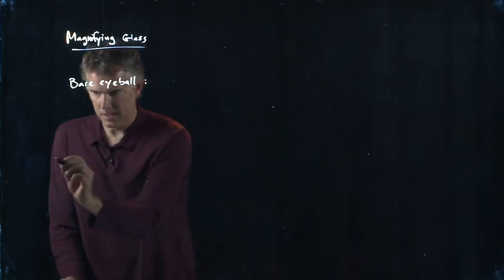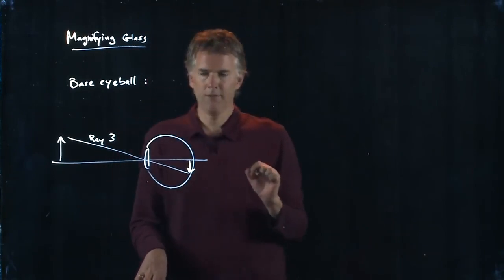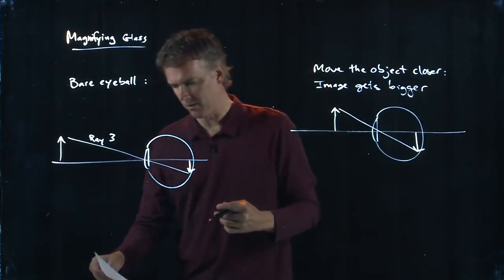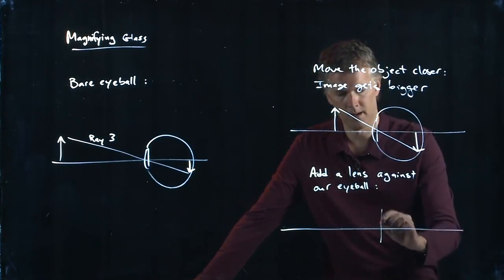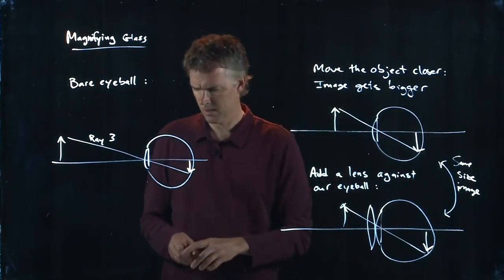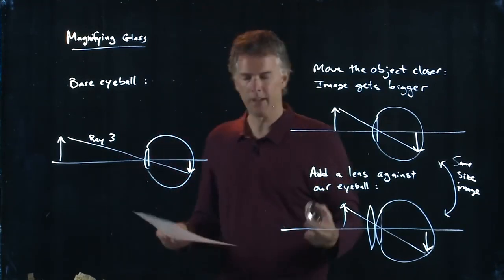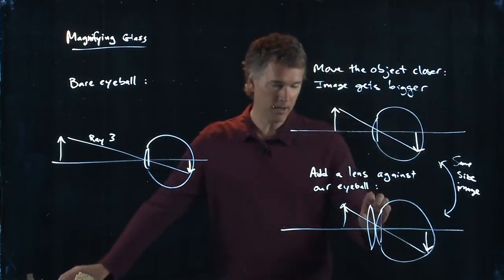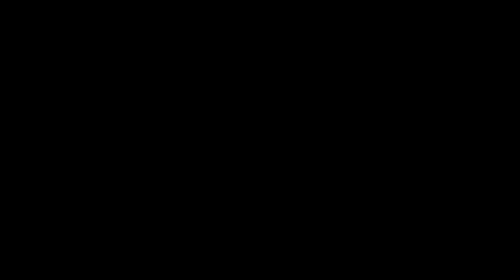The Magnifying Glass | Physics with Professor Matt Anderson | M28-10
You know what this is, right?  It's a big old positive lens.  You hold it up to your eyeball and suddenly you can see much smaller text.  But how exactly does it work?